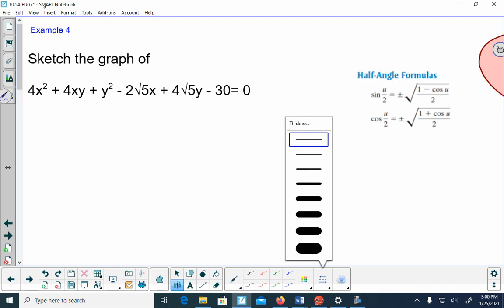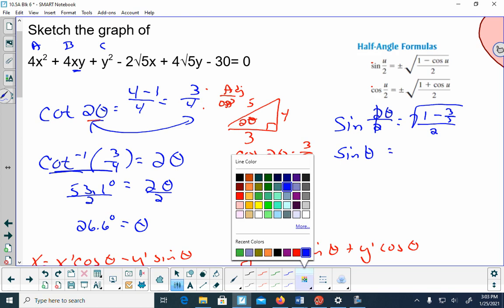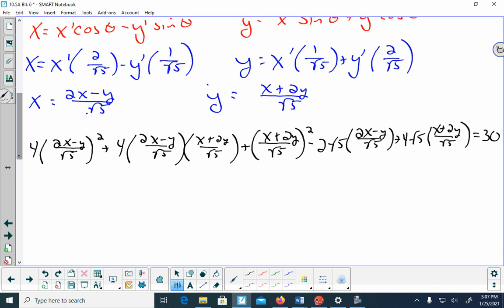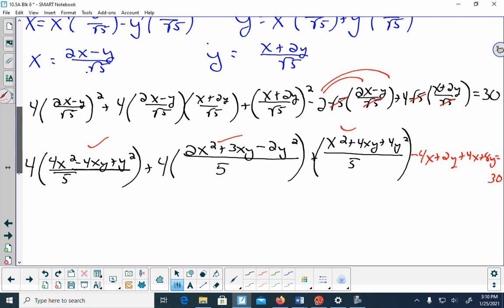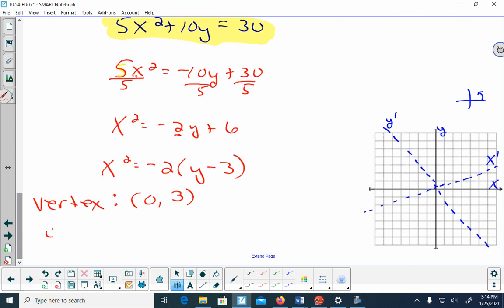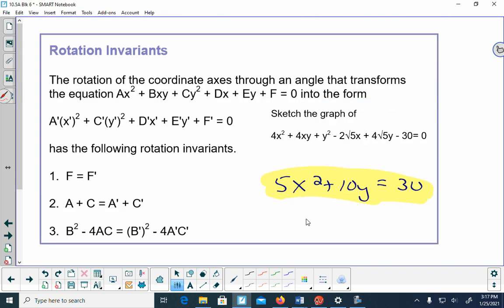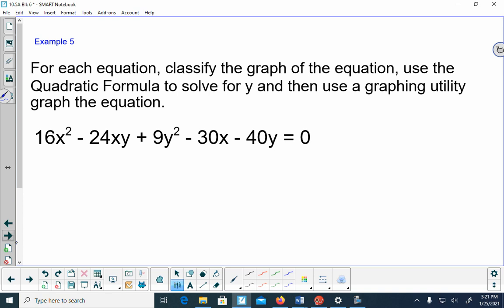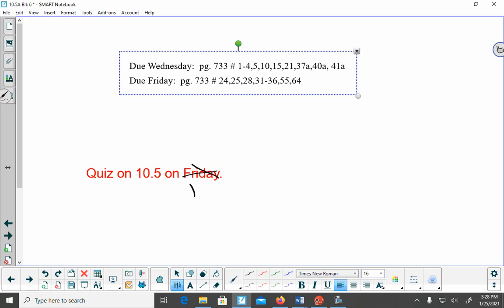10.5 Rotation of Conics Day 2